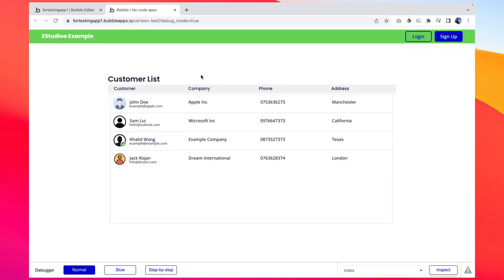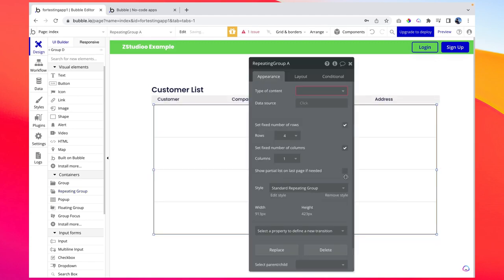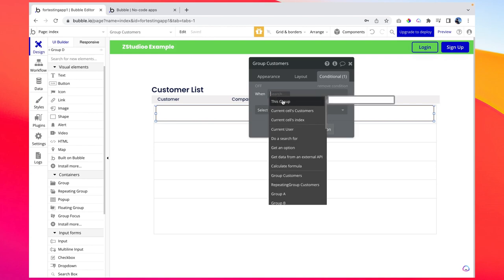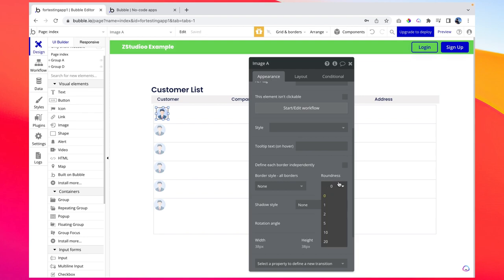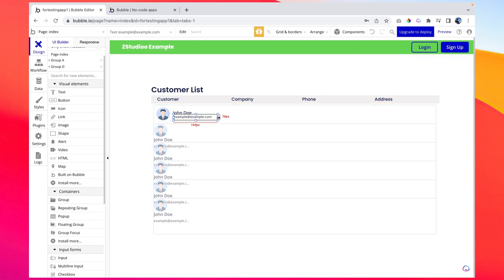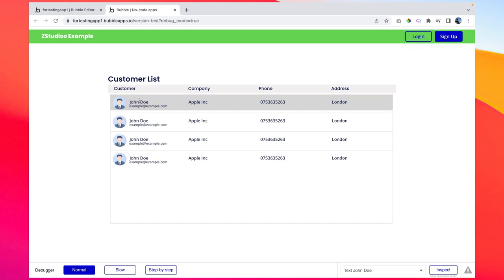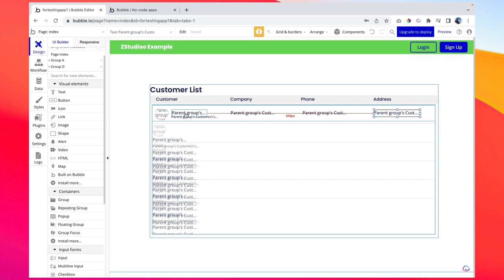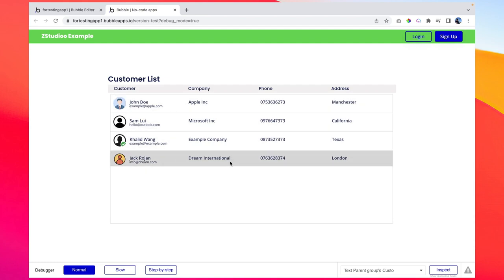Display Data on Repeating Groups | Bubble.io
Bubble.io makes it easy to display data on repeating groups. In this video, I'll show you how to create repeating groups.

Whether you are working with large datasets or simply need to display your data in a visually appealing way, repeating groups can be a great option. With bubble.io, creating bubble list is simple and intuitive – just select the data set that works best for your needs.

In this tutorial, I'll show you how to create bubble repeating groups and customize your data display, so that you can present your data in the best possible way.